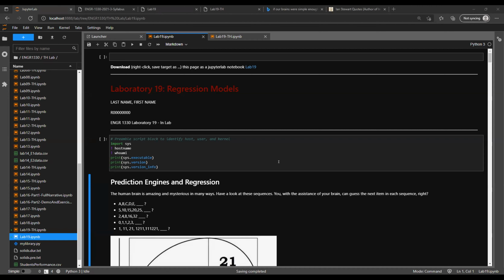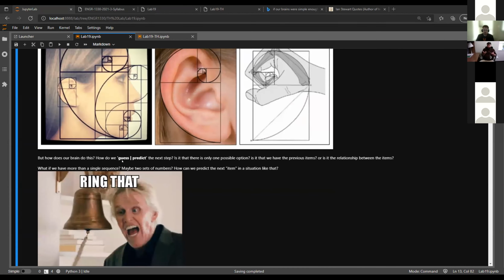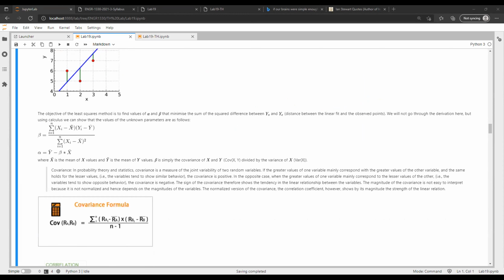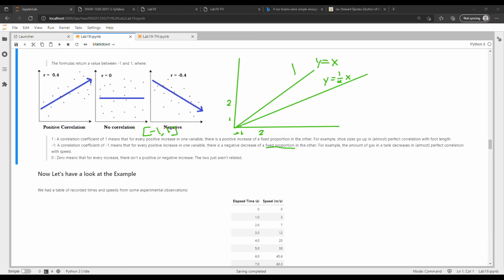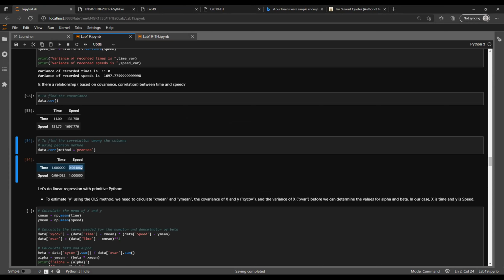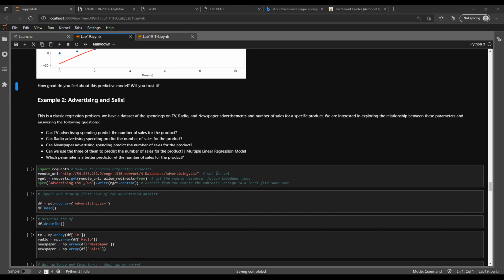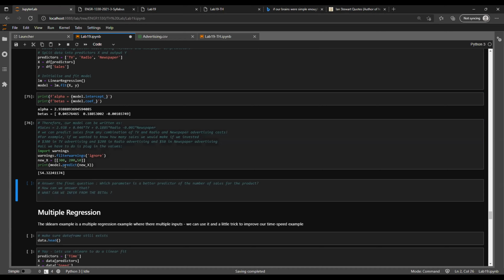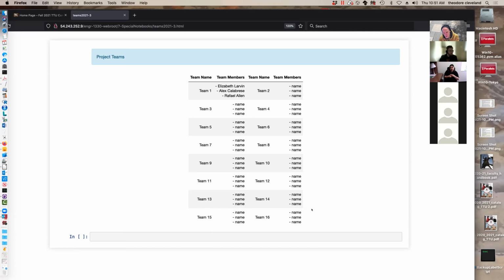ENGR-1330-2021-3-Lab19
Regression models